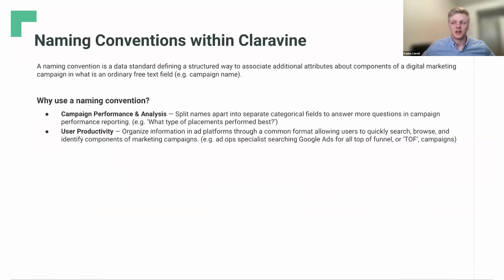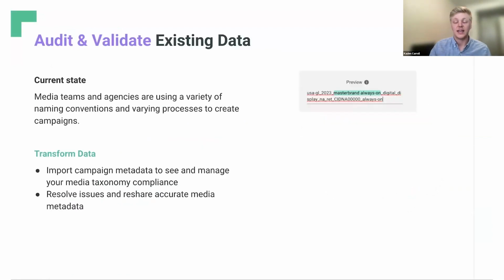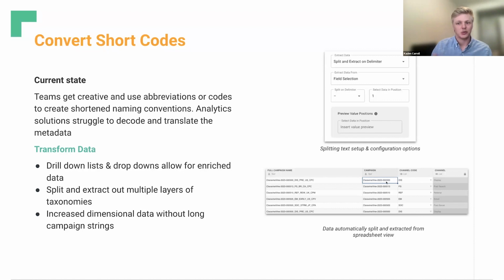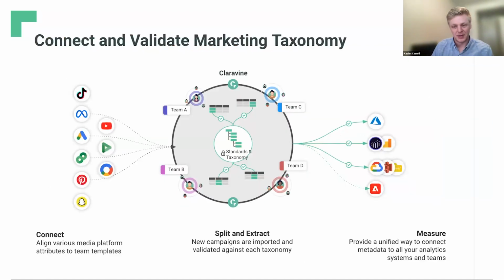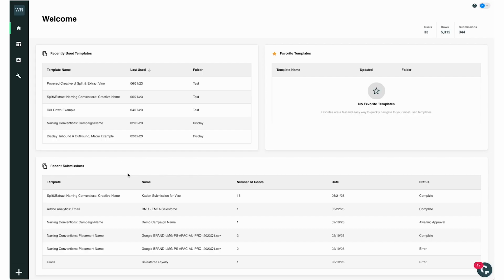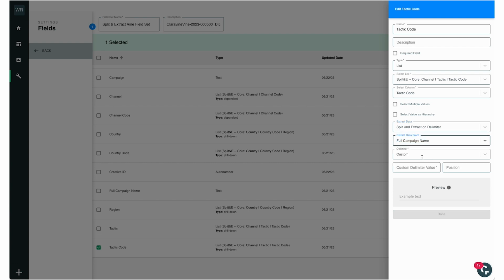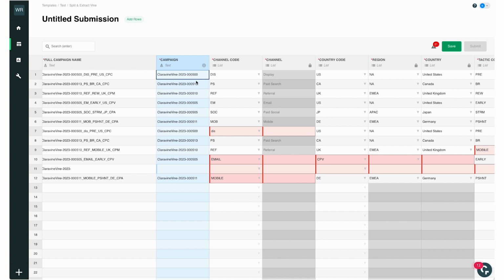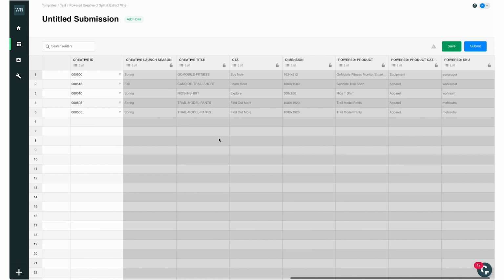Split & Extract Feature - June 2023 Quick Vine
An overview of the split and extract feature and the many ways this can help maximize your data's usability.